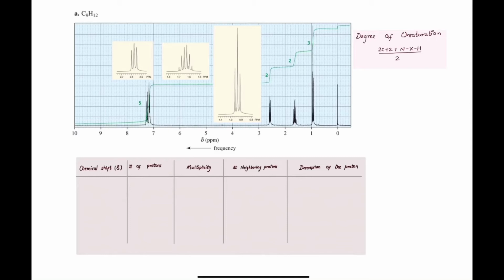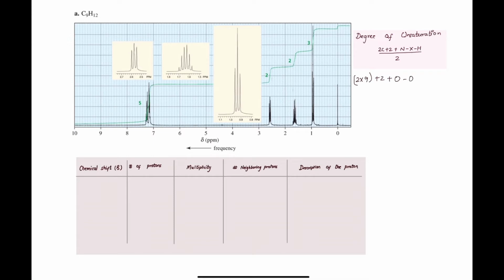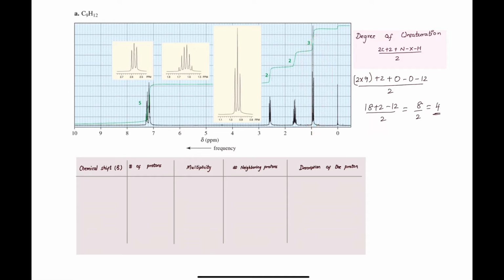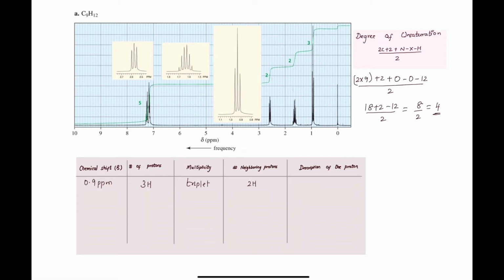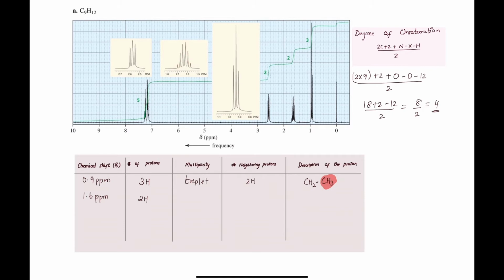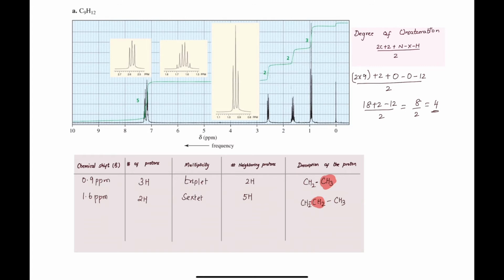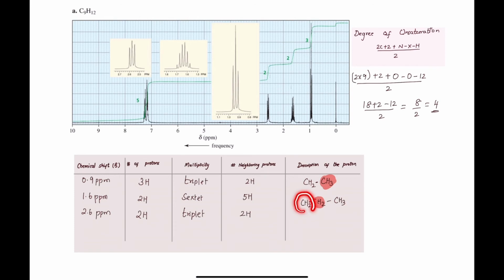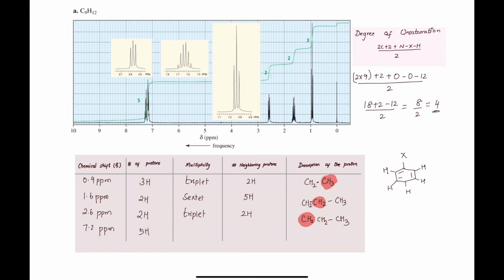NMR spectrum 1 C9-H12